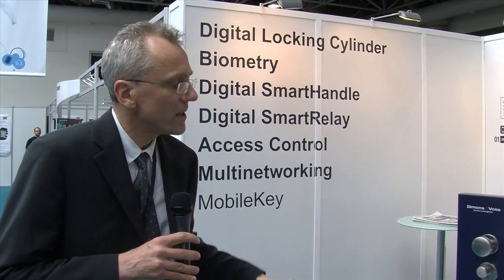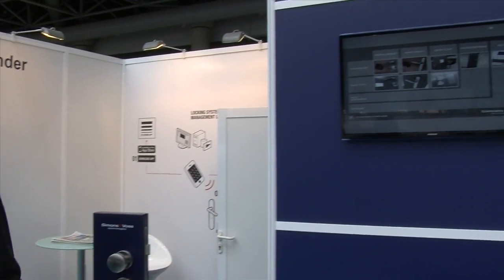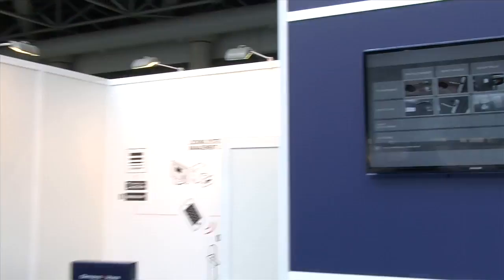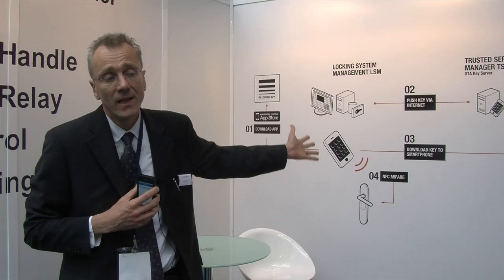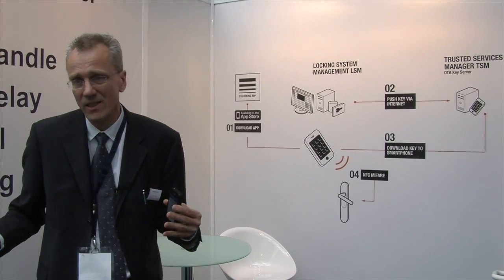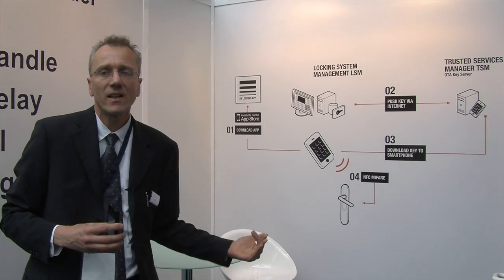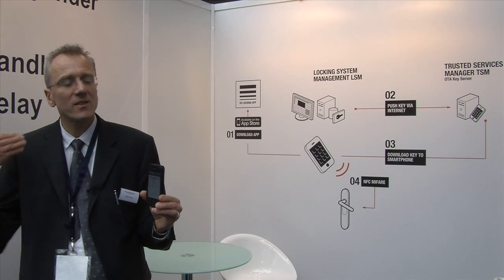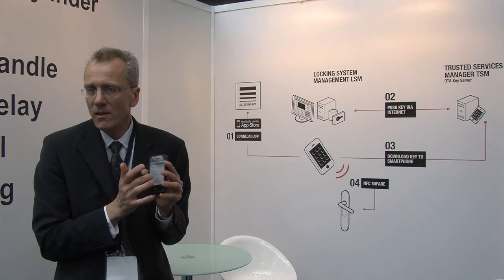SimonsVoss at WIMA NFC WIMA 2012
Interview: Lugder Voss, CTO SimonsVoss.  NFC Electronic Access Control